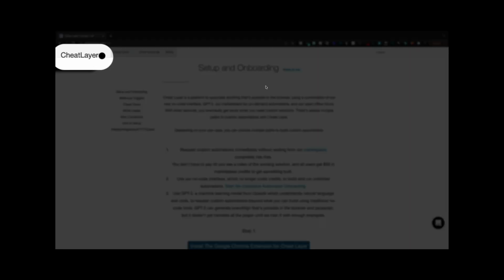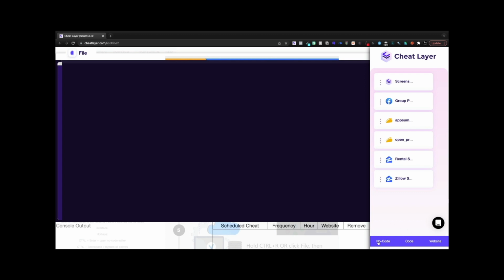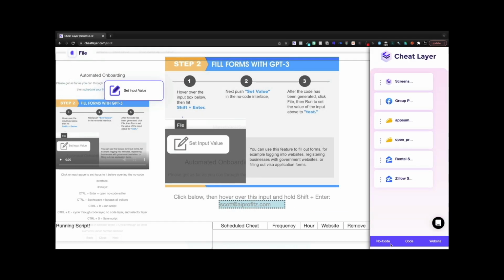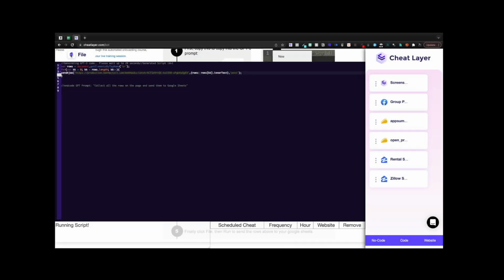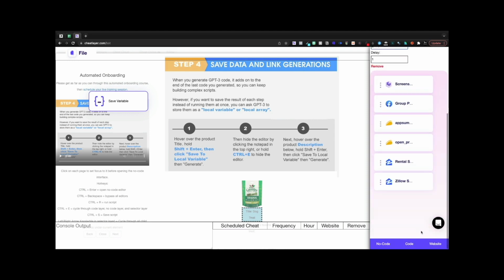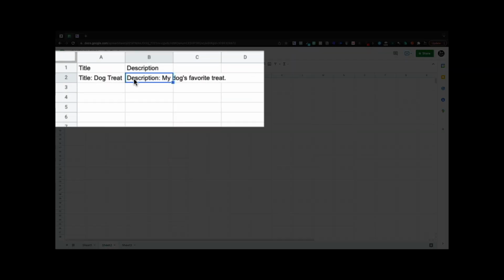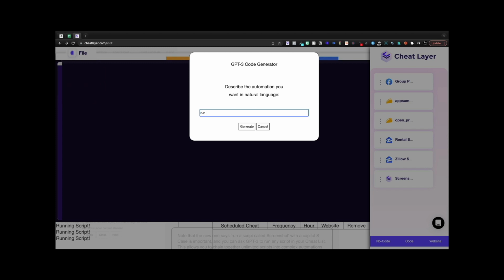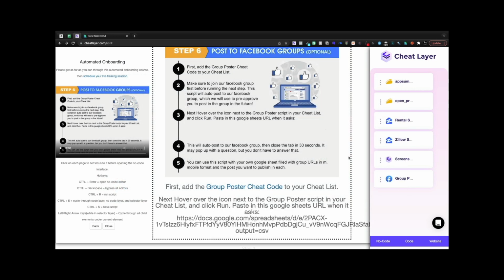Coding with GPT-3 | Cheat Layer Demo + Onboarding Minicourse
Coding with GPT-3 makes webscraping + taking advantage of automation an absolute breeze.  There is a bit of a learning curve, but in this 6-step mini-course, I will go over the onboarding experience when you sign-up for Cheat Layer - a GPT-3 Coding solution currently available in the Appsumo Marketplace

In the mini-course introduction, I will install Cheat Layer and briefly go over the interface of the tool.  The tool has a code option, a no code option and a web browser option.  These options enable automating everything inside a Chrome browser.  Any issues with installation of the tool should be resolved by installing it on a fresh (new) chrome profile.

If you pick this tool up and have the opportunity to schedule an onboarding call, I HIGHLY RECOMMEND doing so.  This minicourse is for those who want to demo the tool first or want to reference back to it after the call - however on the call itself, I learned a lot and Demian was absolutely amazing at answering questions + guiding me through the tool.  A+ for the onboarding experience and it just goes to show the team at Cheat Layer truly care about the development of this tool and your experience with it.

Step 1 is a simple "print to console".  This is recommended when you start a cheat and is done to ensure everything is working appropriately.  This is a debugging feature and will ensure that you are calling the correct element before continuing with further automations or scripts.

Step 2 is where we will fill in a basic form with GPT-3.  This explores the input action and is perfect for entering in data or logging into a site, performing a search or any number of scripts or automations that require the input of information.

Step 3 we will scrape some data to Google Sheets.  In step 3 we send the rows on the page to a google sheet using an automation tool like Pabbly, Zappier, IFTTT or my preferred choice "KonnectzIT".

Step 4 we take the "sending of data" to the next level by saving multiple variables and then sending them through a webhook to Google Sheets.  I use KonnectzIt one more time.  In this step, we explore how to scrape a basic e-commerce listing by scraping the title and description of a dog treat product.

Step 5 we introduce "Cheat codes" which are pre-built scripts that you can immediately start using.  We install the screenshot cheatcode + I explore the cheatcode page briefly before capturing a screenshot of an element on the page.  I also command GPT-3 to screenshot Google's home page and demonstrate how we can use GPT-3 to call a cheatcode and execute on that code.

Step 6 we post to the Cheat Layer FB group using a Cheat Code from within Cheat Layer.  This shows you how you can post to FB groups from Cheat Layer.  You can schedule your cheats as well, ensuring that you never forget to make a group post.  This is perfect for those who repeatedly post the same things inside their facebook group.

I hope you enjoyed the mini-course on Cheat Layer's automated onboarding process.  By going over this onboarding process with Demian LIVE + recording this mini-course, I feel comfortable commading GPT-3 to write basic code.  This is coming from someone who does not know how to code and just picked up Cheatcode 48 hours ago.

Anyone can code with GPT-3!

Installing the extension: 0:10
Brief Overview of Cheatlayer Extension: 0:55
Automated Onboarding Process - Step 1: 1:50
Automated Onboarding Process - Step 2: 3:52
Automated Onboarding Process - Step 3: 5:10
Automated Onboarding Process - Step 4: 8:38
Automated Onboarding Process - Step 5: 12:17
Automated Onboarding Process - Step 6: 14:41